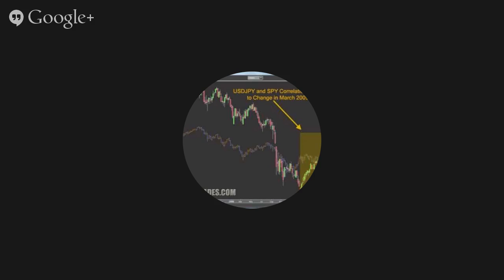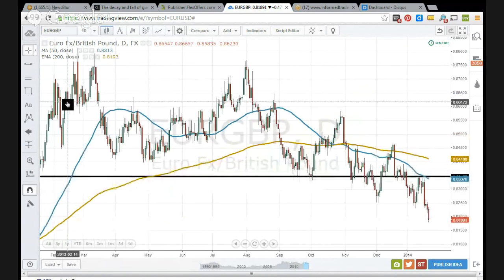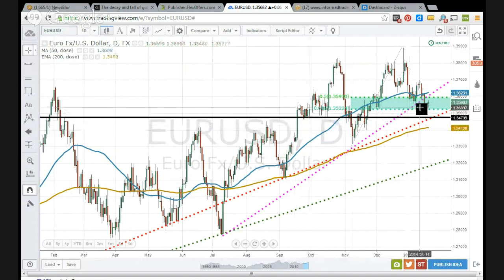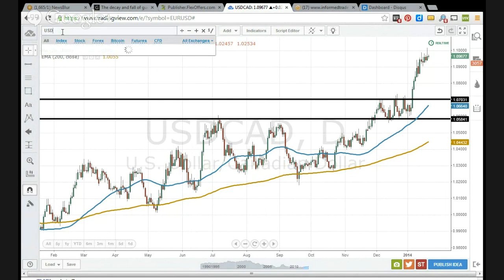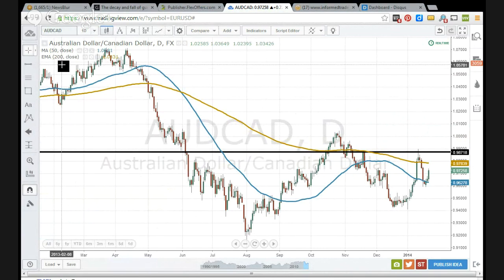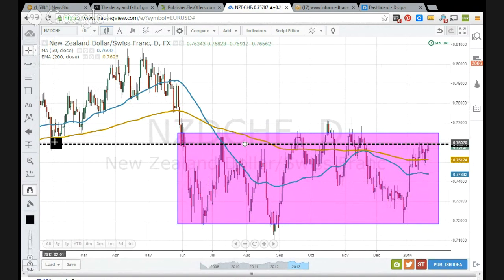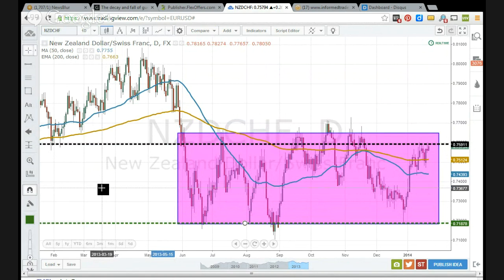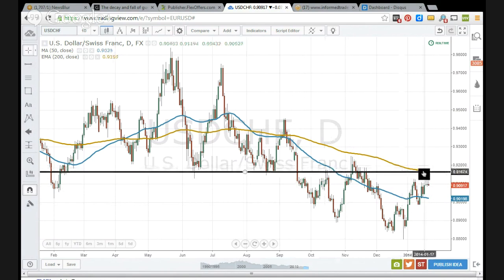Daily Forex Trading Setups - January 22, 2014 (2 Orders Placed)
The largest collection of organized educational articles and videos to help traders learn

InformedTrades founder Simit Patel reviews daily charts in the forex market, sharing the trades he's placing. In this video, Simit places long orders on EURNZD and EURJPY.

Follow along by registering for a free demo trading account with charting platform to test out forex trading: